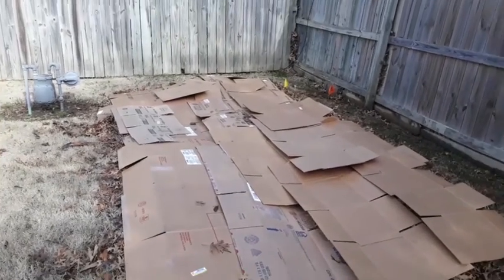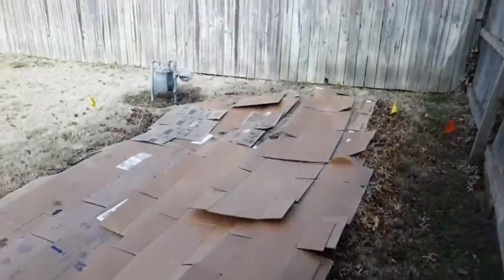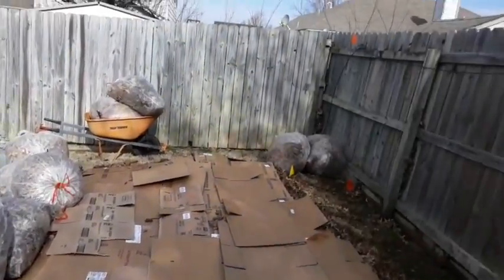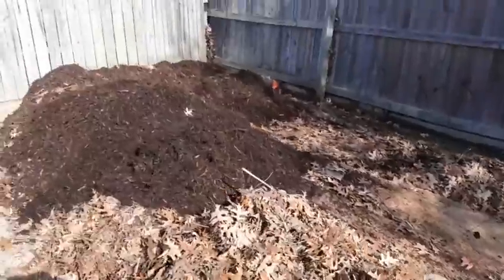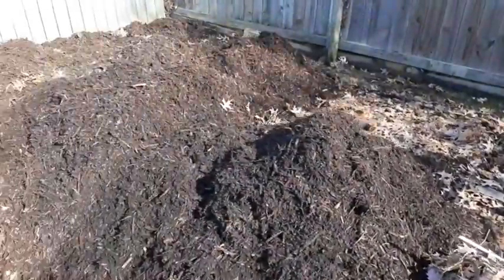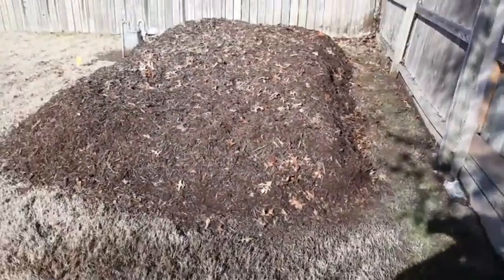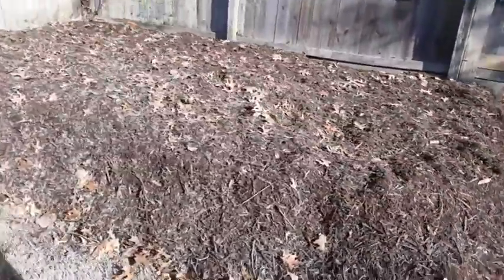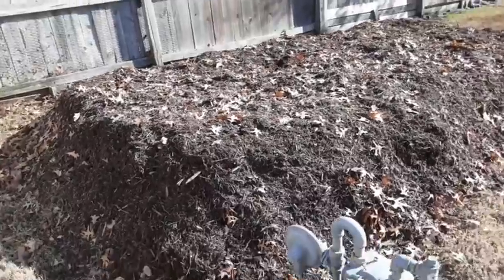Preparing a lasagna garden in January.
From the Green site to our customers home this garden will be easy to maintain.  No weeds and grow lots of food.

Musician: @iksonofficial